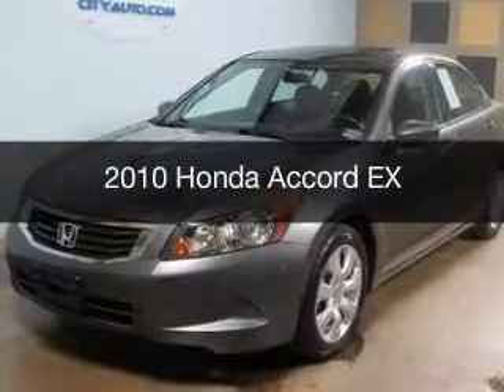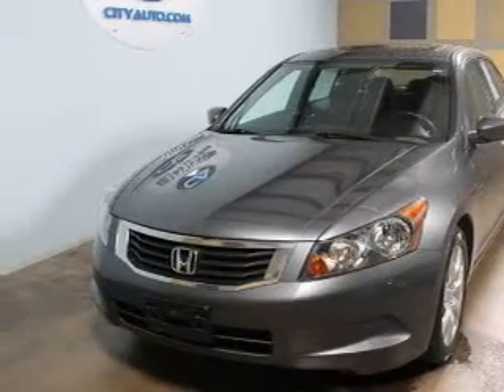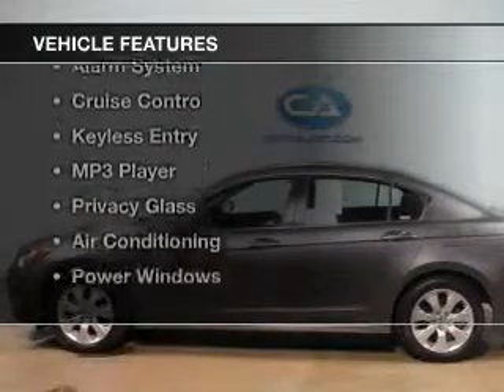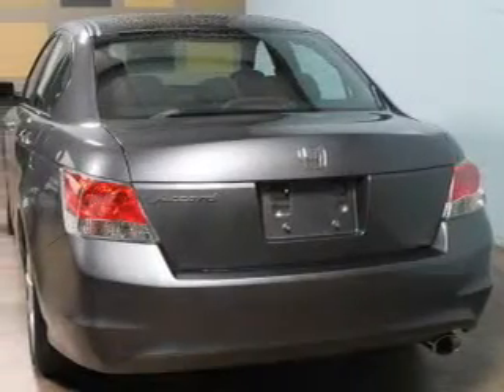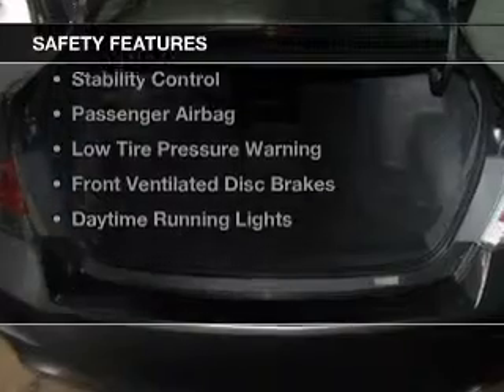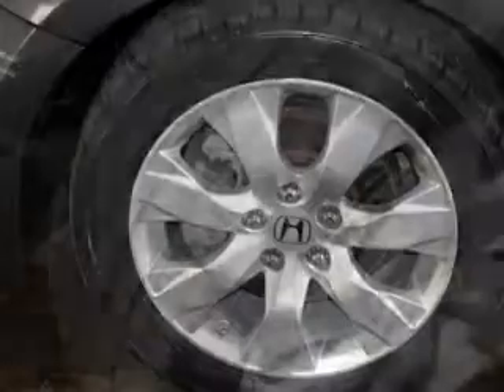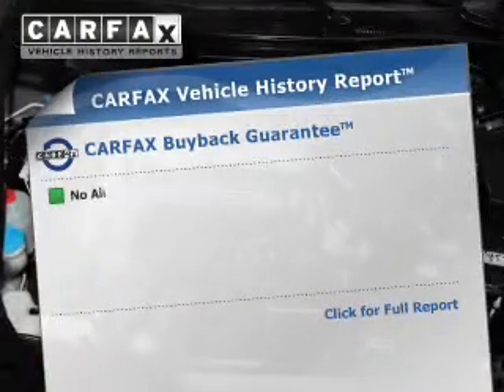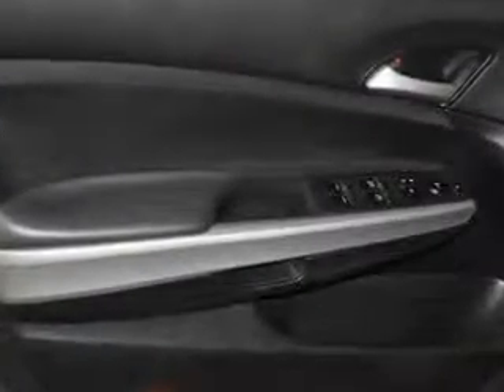2010 Honda Accord - Memphis TN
Phone:
Year: 2010
Make: Honda
Model: Accord
Trim: EX
Engine: 2.4 liter inline 4 cylinder 16 valve MPFI DOHC
Transmission: 5-Speed Automatic
Color: Gray
Mileage: 41006
Address:
4932 Elmore Rd.